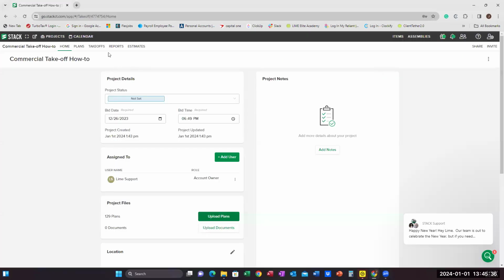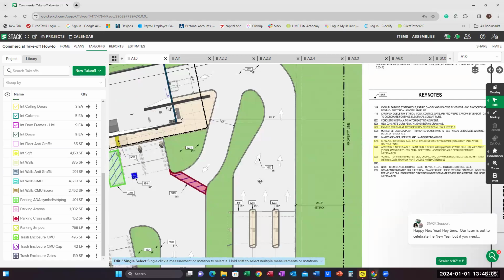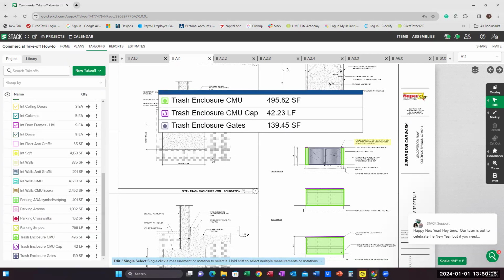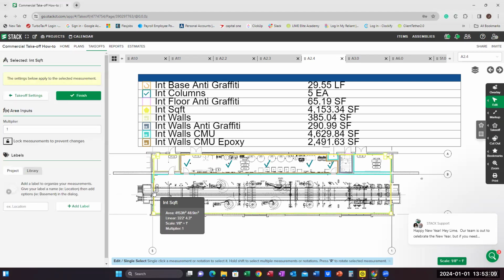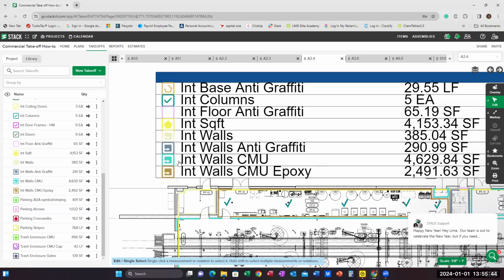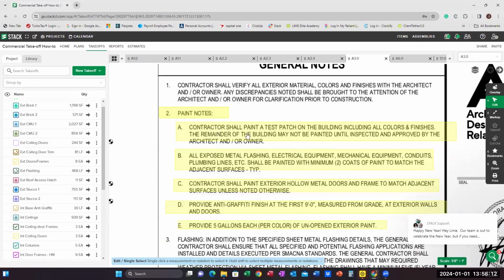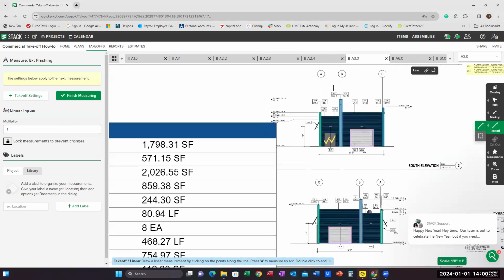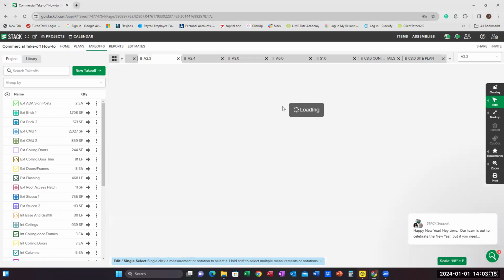commercial take off how to video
This video is a basic how-to on how to do a take-off for a commercial painting project using construction takeoff software.